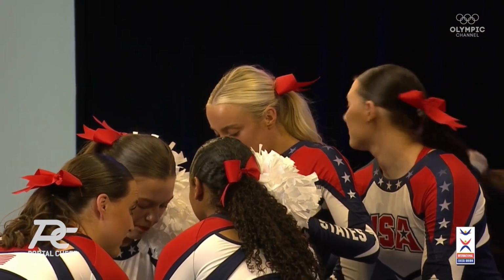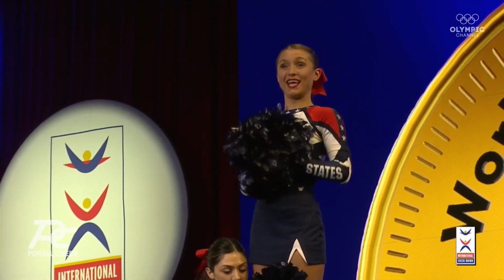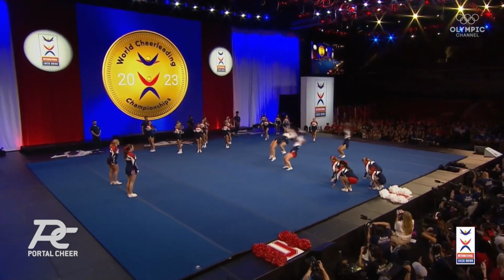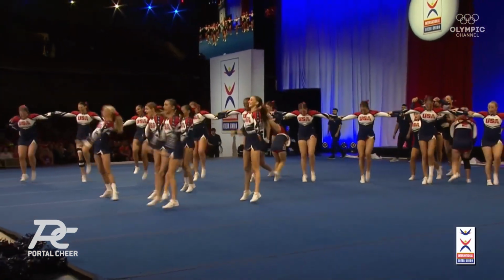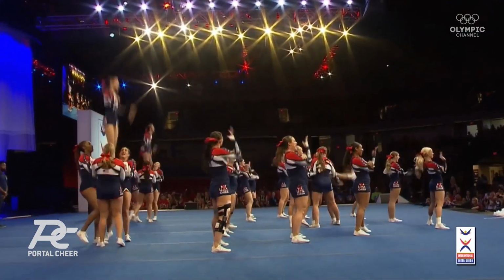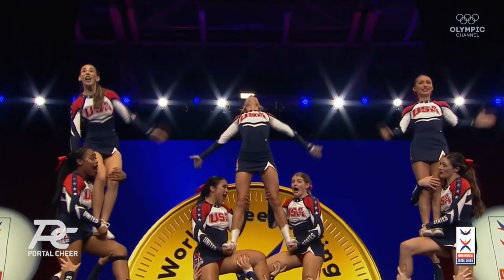Worlds ICU 2023 - Team USA All Girl Premier - Day 2 (Finals)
Rotina apresentada pelo Team USA All Girl Premier (1º Lugar - Medalha de Ouro), no Campeonato Mundial da International Cheer Union, em 21 de abril de 2023.

🌟 Playlists Portal Cheer 🌟